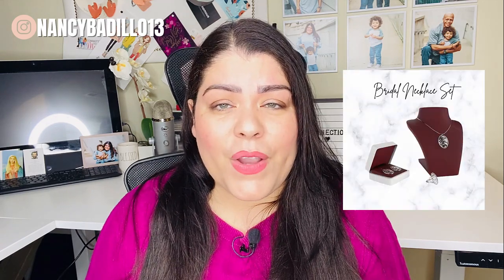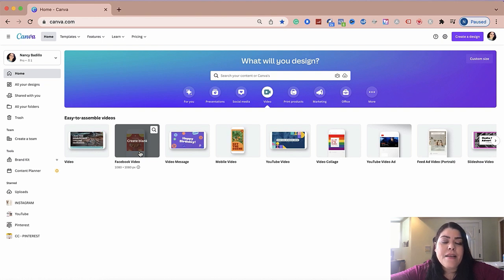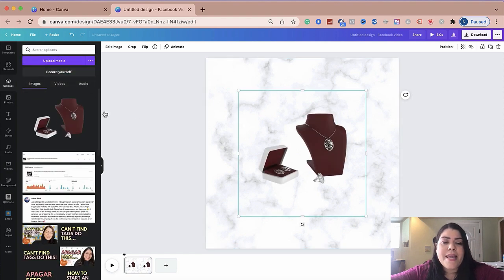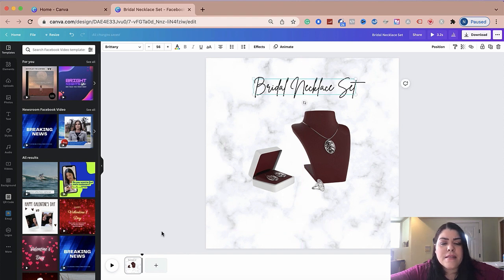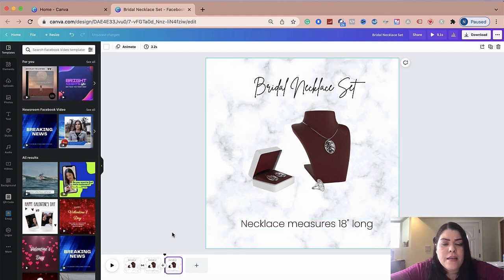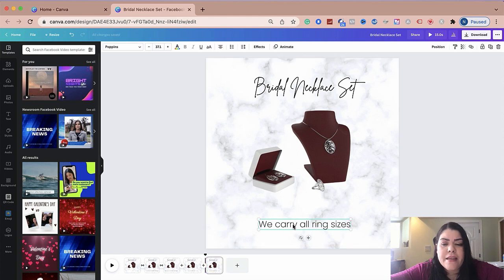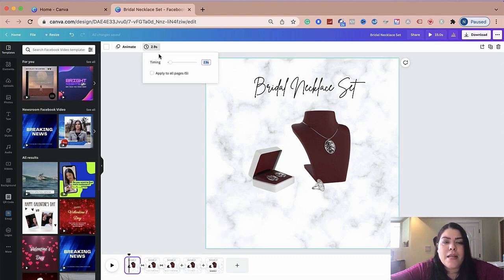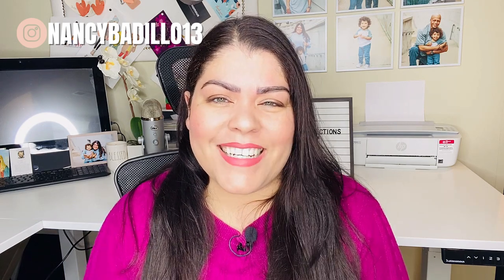How To Make A Video Ad In Canva To Sell Your Product | Canva Tutorial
I'm super excited about today's Canva tutorial! I will teach you how to make a video ad in Canva to sell your product. Try Canva Pro for 30 days for FREE

🔔YouTube Channels 🔔